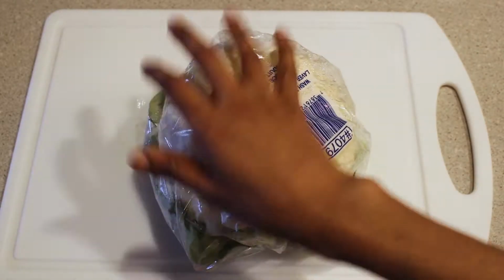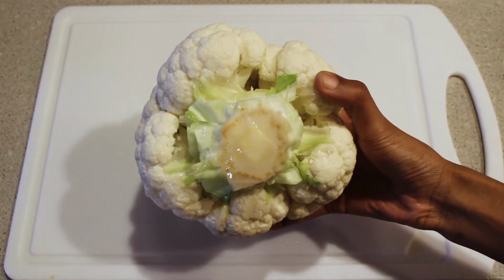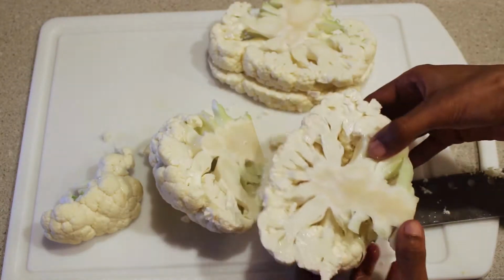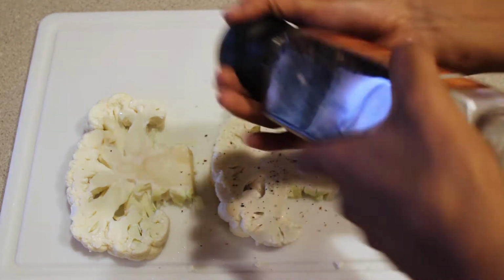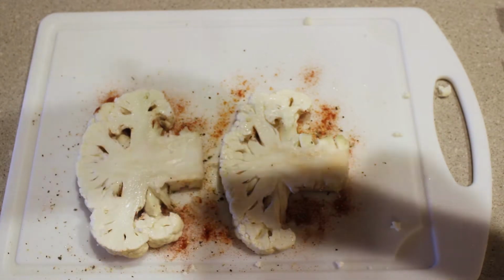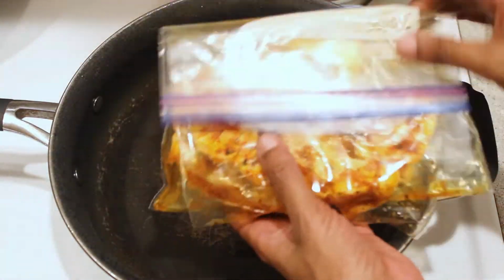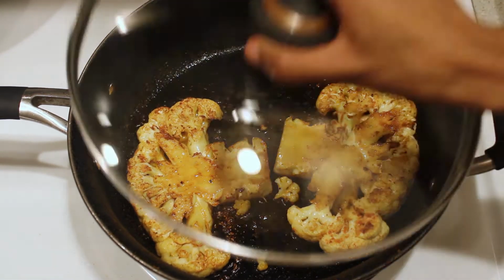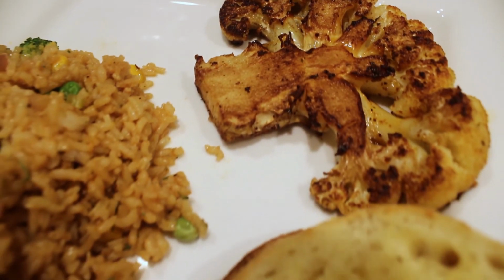CAULIFLOWER STEAK || A Simple Cauliflower Steak Recipe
Hello, friends!

Here is a straight-forward and easy recipe on how I make cauliflower steaks! I made these on the stovetop, but you are more than welcome to bake these in the oven as well! It's a wonderful addition to your plate if you want to add a vegetable, but make it more interesting. I hope you enjoy it and I will catch you in the next video.

Ingredients:
1 head of cauliflower
1 pinch of salt
pepper to taste
1 tbsp paprika
1 tbsp onion/garlic blend seasoning
1 tbsp old bay seasoning
1 tbsp olive oil
1 zip lock bag for the steak to marinate

Recipe:
1. Wash and trim cauliflower leaves
2. With the stem facing up, cut your steaks
3. Add seasonings to the steaks
4. Place steaks in zip lock bag and add in olive oil
5. Allow steaks to marinate in a bag for at least 30 minutes
6. Place in a pan with a little oil on the bottom and place steaks in the pan. Cook for about 10 minutes, turning the heat down to medium and putting a top on it
*Alternative: place steaks on parchment paper and put in the oven at 400 for 20 minutes or until soft to your liking
7. Plate it and eat! I ended up adding A1 sauce and it was a 10/10 experience

for some clothes and art